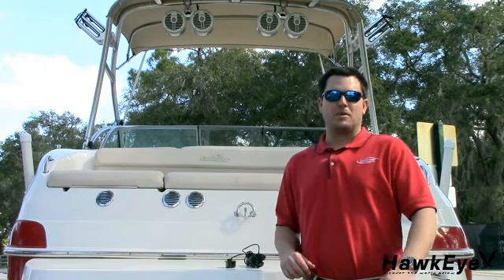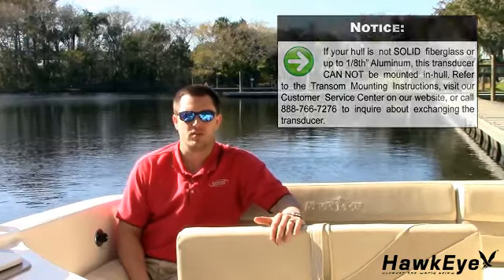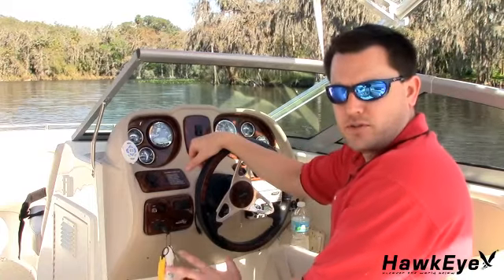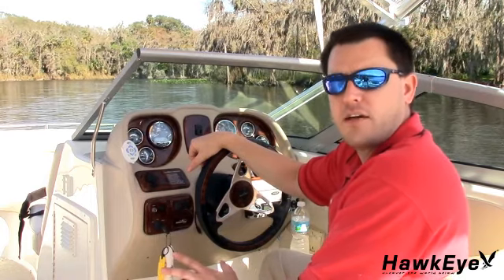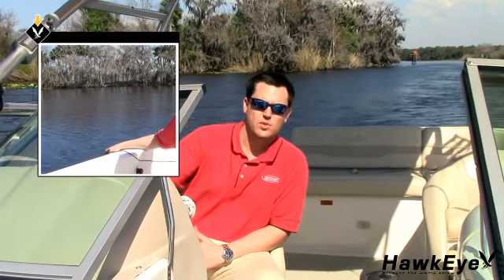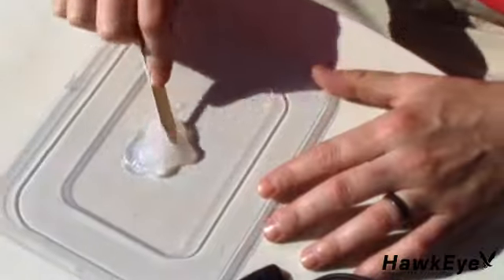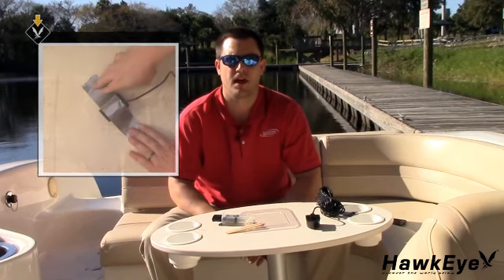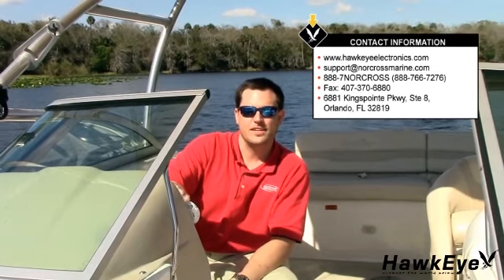HawkEye® TechTutorial™ | Gluing a Transducer Inside the Hull of a Boat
This TechTutorial® | from the makers of HawkEye® fish finders and depth sounders, explains how to glue a depth sounder or fish finder transducer inside a boat hull.